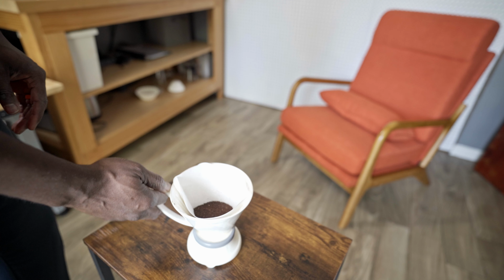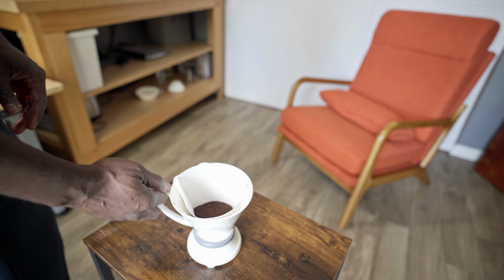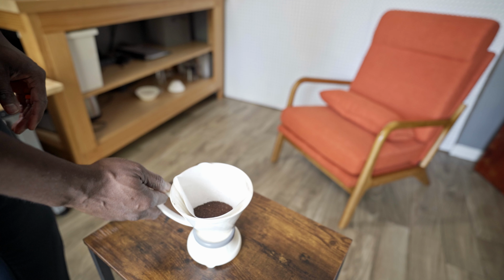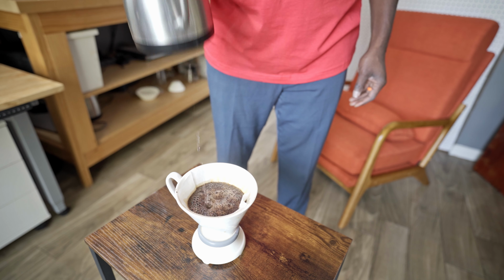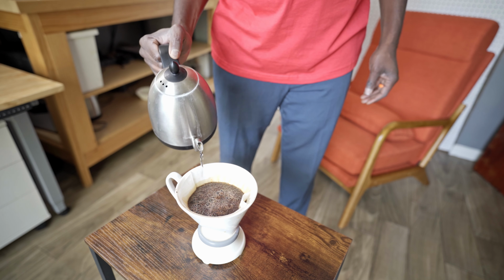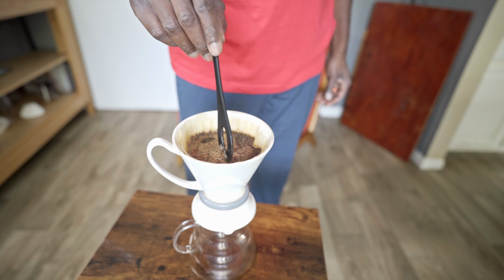Discover the Secret to Mindful Coffee Moments with IMMERSION BREWING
It Smells Better Than It Taste — a quiet coffee newsletter where I share what I’m learning about coffee, curiosity, and daily rituals, this channel is an extension of that space

Join me on my birthday as I revisit immersion brewing, exploring the freedom of measurement-free coffee making. This video takes you through my third cup of the day, diving into the nuances of immersion brewing and the meditative aspects of coffee preparation. Perfect for coffee lovers looking to explore beyond their usual brew methods.

Timestamps:
0:00 Introduction to immersion brewing
1:15 Freestyle coffee measuring
2:30 Agitation and brew time
3:45 Comparing brew methods
5:00 Birthday reflections over coffee
6:30 Tasting notes and final thoughts